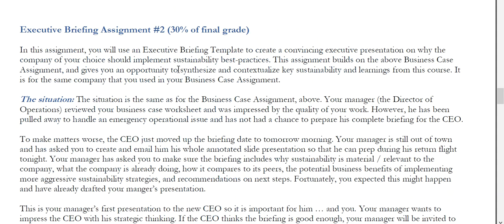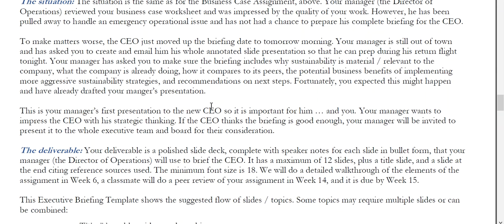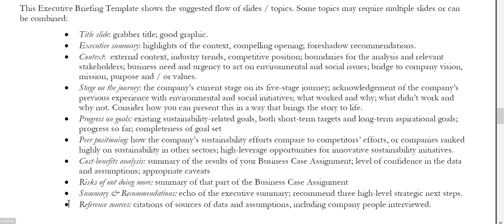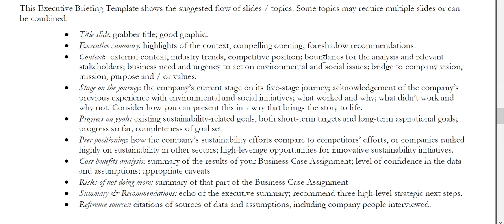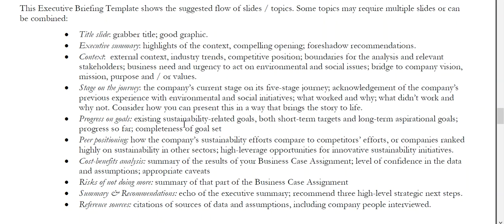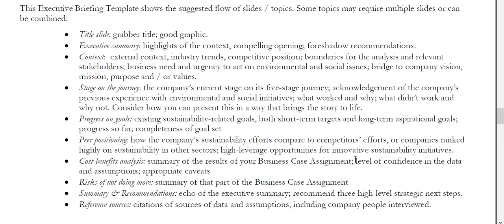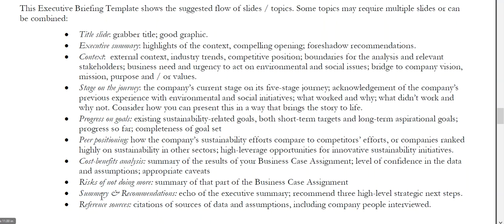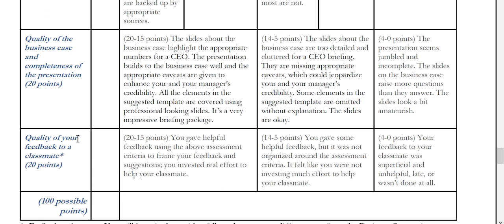Executive Briefing Assignment Walkthrough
This is a walkthrough of the Executive Briefing Assignment used in MGMT193 in the Certificate in Sustainable Business Practices offered by Fleming College.